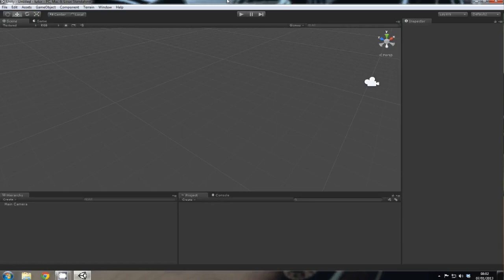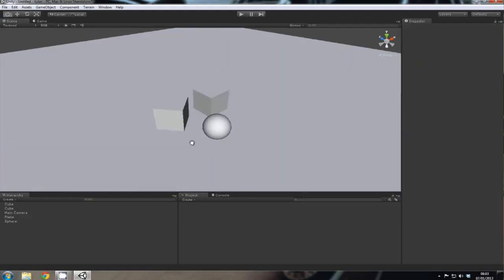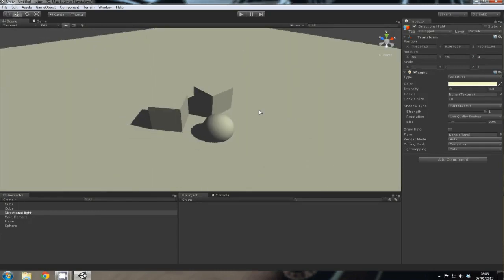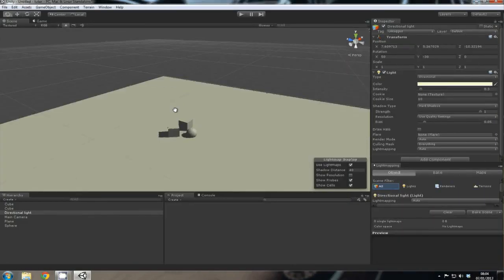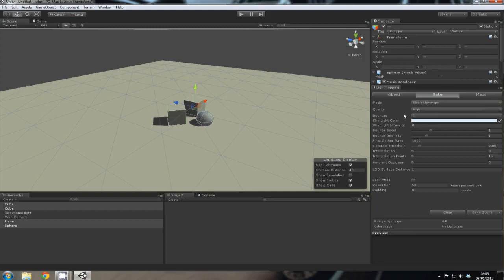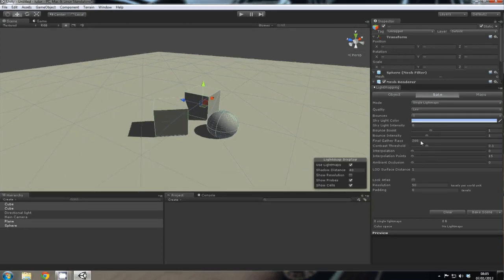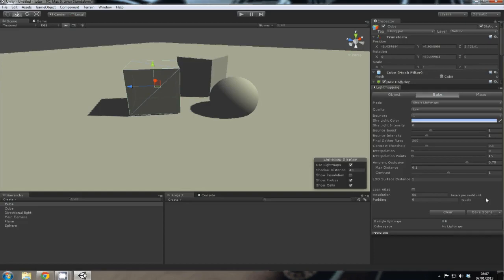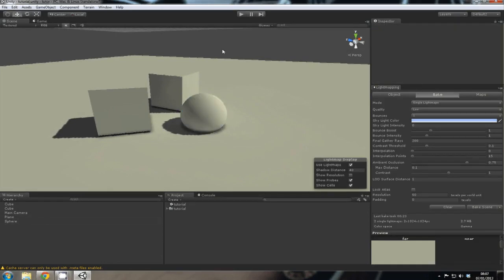Unity 3d 5 Minute Tutorial: Lightmapping Basics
A Unity 3d 5 Minute Tutorial, Lightmapping Basics

A bite size tutorial aimed at getting you started in the processes involved in creating a light map for a very simple scene.